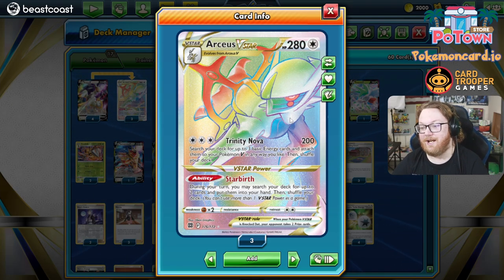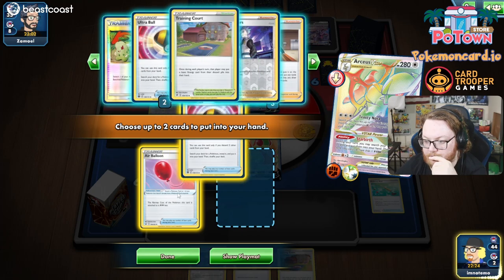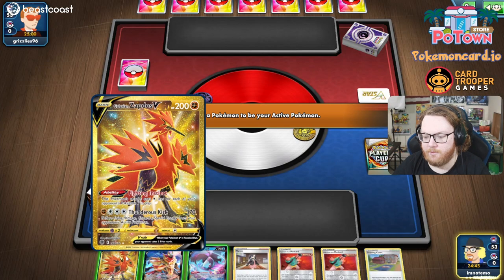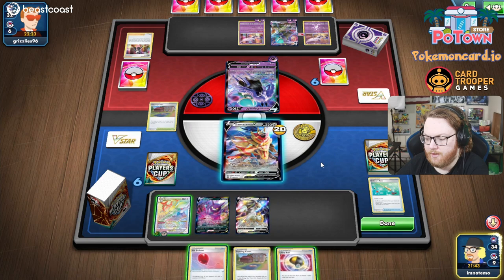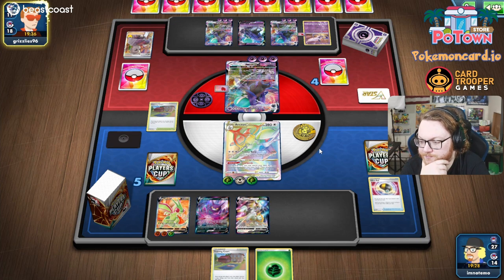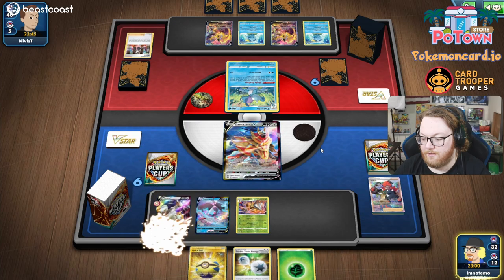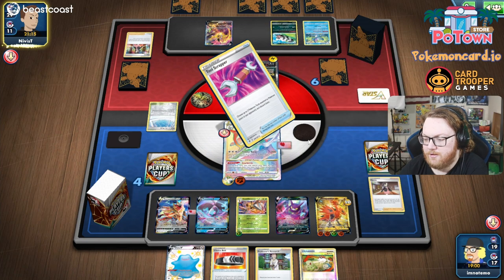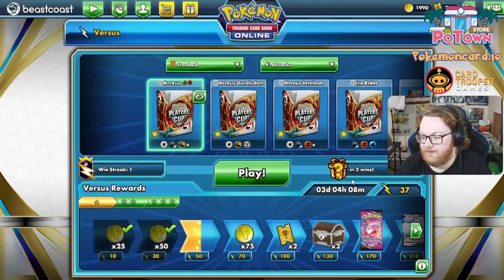Arceus VSTAR / Flygon / Beedrill - A COOL Deck That WINS! | Pokemon TCG Standard Brilliant Stars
#Pokémon - 17

* 4 Arceus V BRS 122
* 1 Ditto V SHF 191
* 3 Arceus VSTAR BRS 176
* 1 Crobat V DAA 104
* 1 Flygon V BRS 164
* 1 Galarian Zapdos V BRS 182
* 1 Eldegoss V RCL 176
* 1 Shaymin V BRS 13
* 2 Beedrill CRE 3
* 1 Zamazenta V BRS 105
* 1 Lumineon V BRS 40

* 1 Switch HS 102
* 3 Training Court RCL 169
* 2 Ordinary Rod SSH 171
* 2 Boss's Orders BRS 132
* 2 Air Balloon SSH 156
* 4 Ultra Ball BRS 150
* 2 Choice Belt BRS 135
* 3 Professor's Research SSH 178
* 2 Single Strike Style Mustard BST 134
* 3 Marnie SSH 169
* 4 Quick Ball SSH 216
* 1 Raihan EVS 202

#Energy - 14

* 4 Fighting Energy SMEnergy 6
* 4 Double Turbo Energy BRS 151
* 4 Grass Energy SMEnergy 1
* 1 Metal Energy SMEnergy 8
* 1 Aurora Energy SSH 186